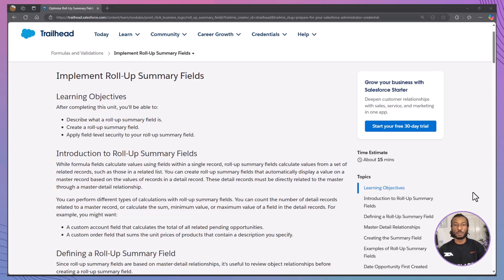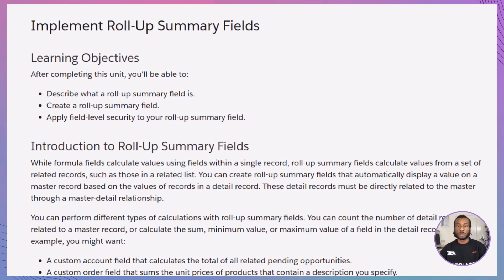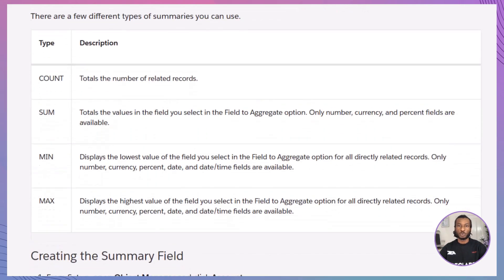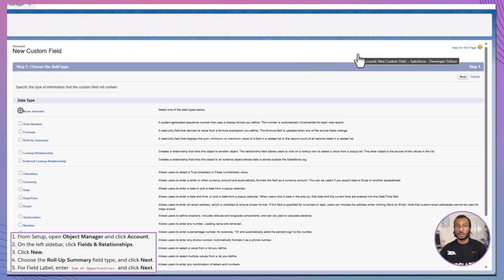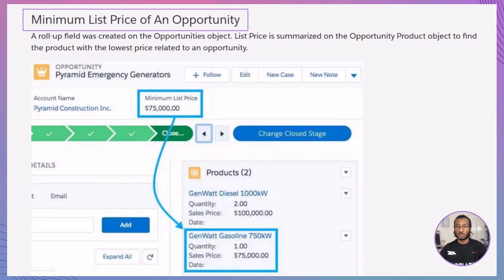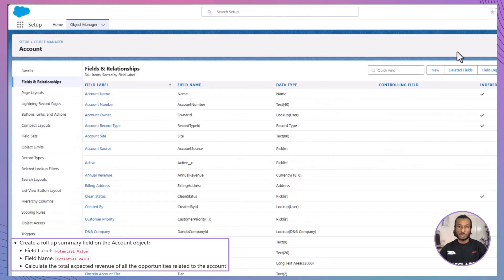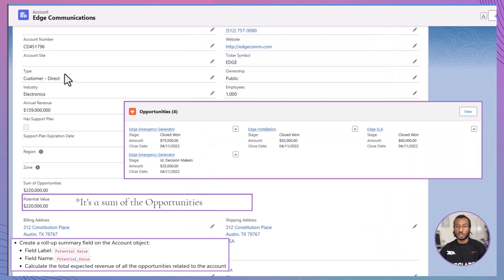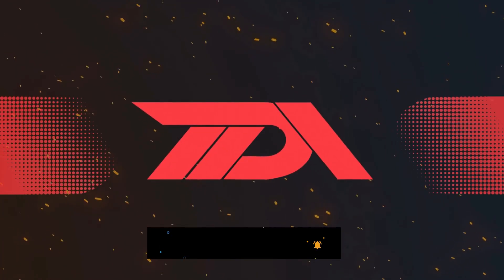Implement Roll-Up Summary Fields in Salesforce | Build Business Logic with Clicks Complete trailhead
📊 Want to automatically summarize related data in Salesforce? In this video, we dive into the Implement Roll-Up Summary Fields unit from the Build Business Logic with Clicks module on Salesforce Trailhead (part of the Prepare for Your Salesforce Administrator Credential trail). Learn how to create fields that automatically calculate totals, counts, and more—without writing any code!

In this video, you’ll learn how to:

Describe what a roll-up summary field is and when to use it.

Create a roll-up summary field to calculate values like COUNT, SUM, MIN, and MAX on child records.

Apply field-level security to control who can view your summary data.

Best practices for managing roll-up fields in a scalable Salesforce org.

Mastering roll-up summary fields is essential for Salesforce Admins looking to automate reporting and create more powerful page layouts.